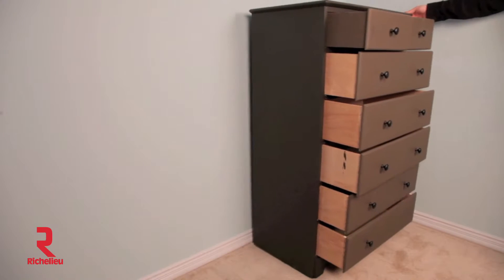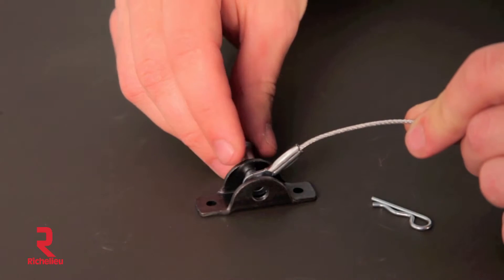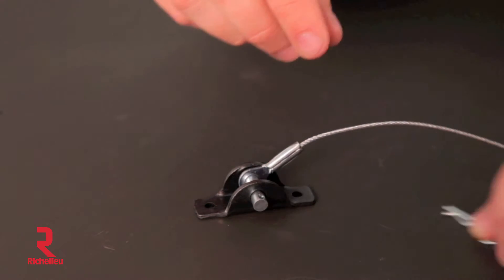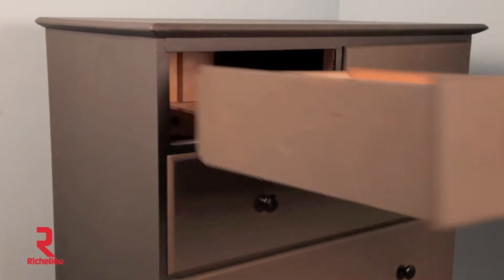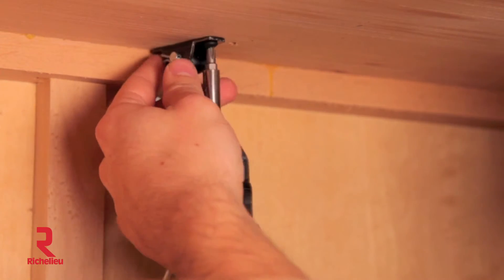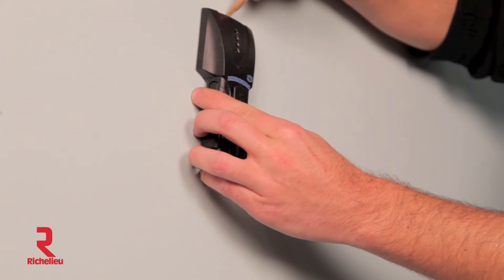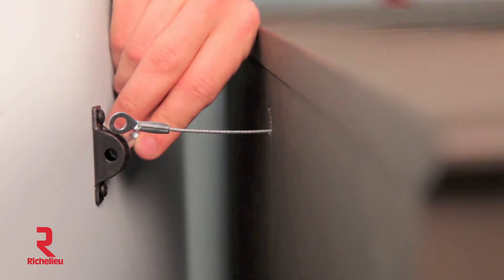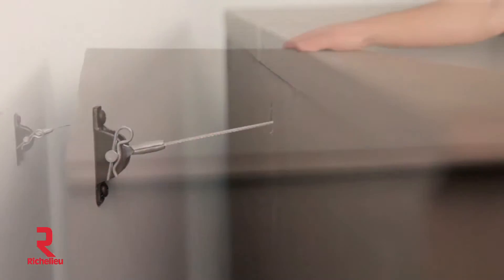Trousse anti-basculement pour meubles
Numéro de produit : 4589R